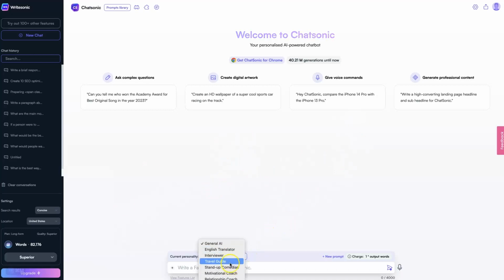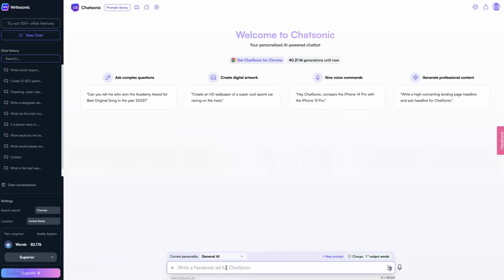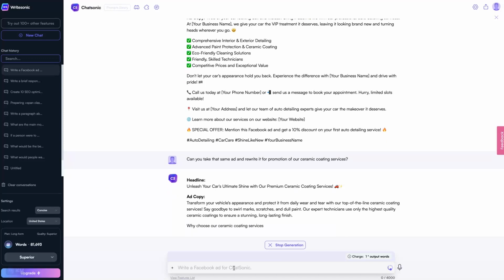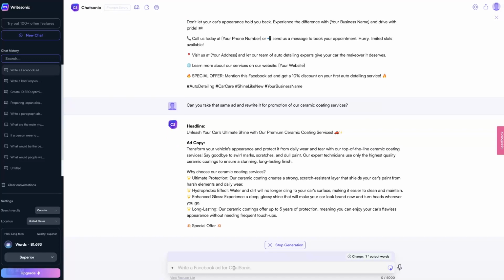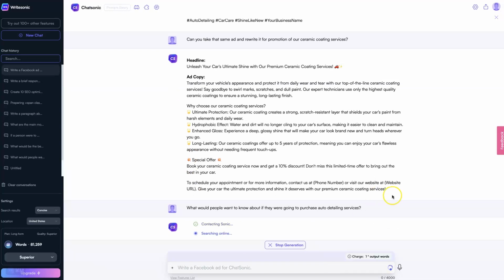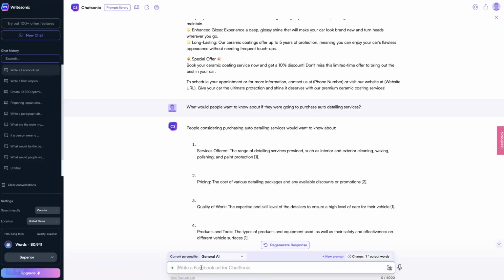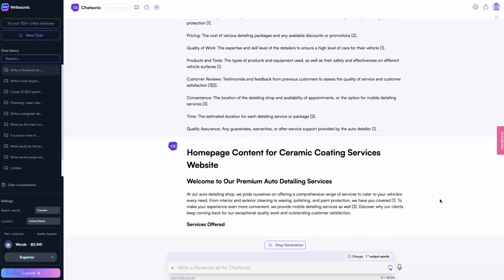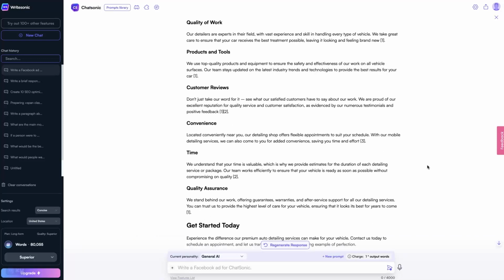ChatGPT-4 Marketing Hacks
Use these ChatGPT-4 marketing hacks to increase your productivity by 10x while getting even better results. Try ChatGPT-4 here today

🚀 Welcome to the future of marketing! In this video, we'll explore the revolutionary ChatGPT-4 marketing hacks that will help you take your business to the next level. These AI-powered strategies will not only optimize your ad campaigns but also enhance your overall marketing efforts.

🤖 What is ChatGPT-4? It's an advanced AI language model that can generate human-like text, opening up a world of possibilities for marketers. Don't miss out on this cutting-edge technology!

📈 Stay ahead of the competition by harnessing the power of ChatGPT-4. With these marketing hacks, you'll be able to scale up your business, build lasting customer relationships, and drive exponential growth.

If you want to learn more about how to establish a powerful online presence for your business, be sure to check out my course below...